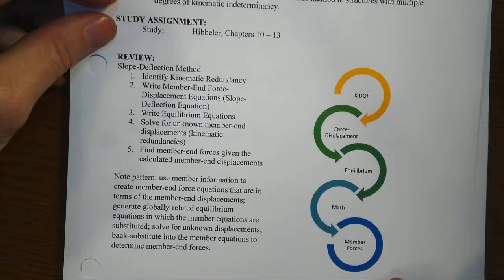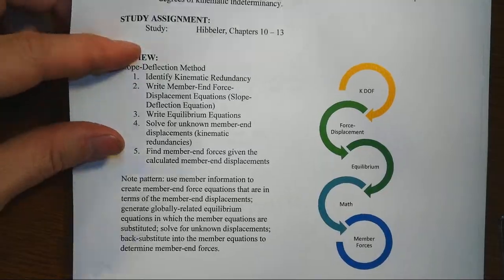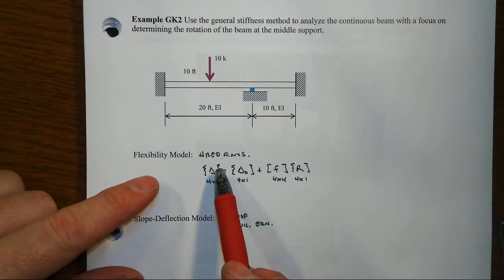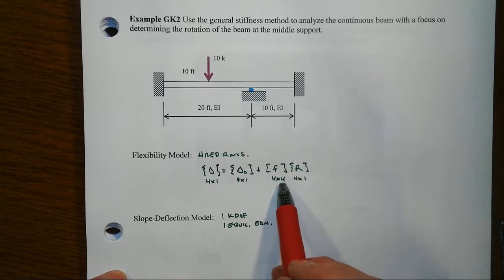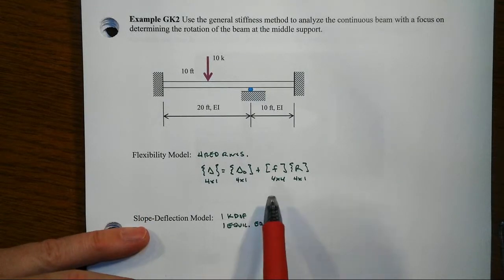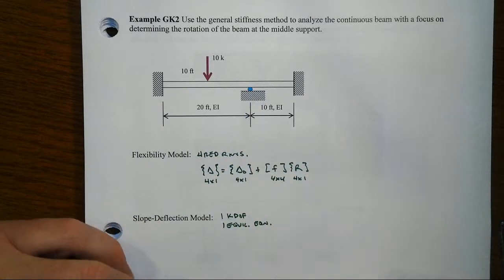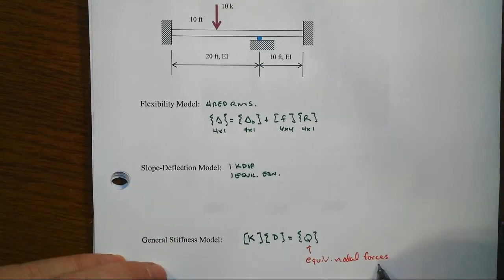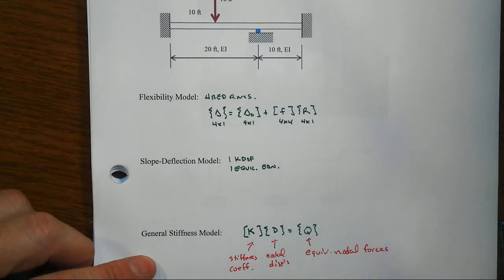General Stiffness GK2 Comparison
This video is one in a series of four that presents the General Stiffness Method as a means for analyzing structures.  In this second, a two-span beam is used to compare the flexibility method, slope-deflection method, and general stiffness method.